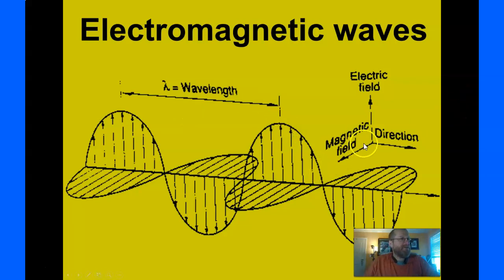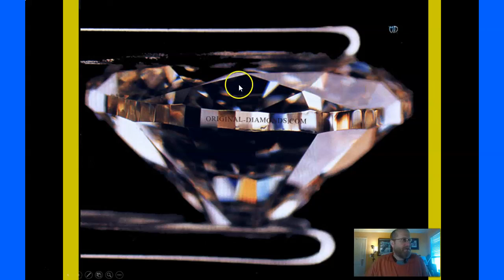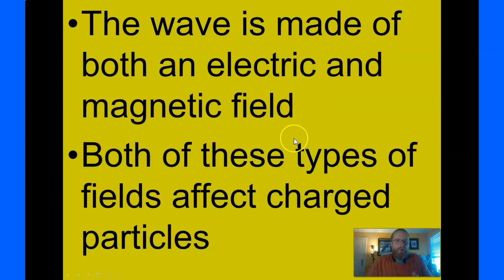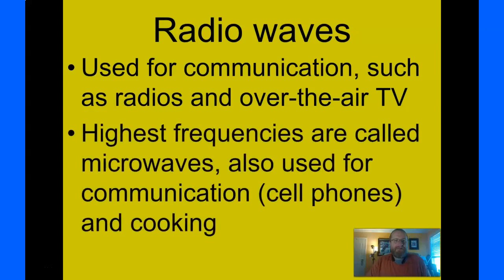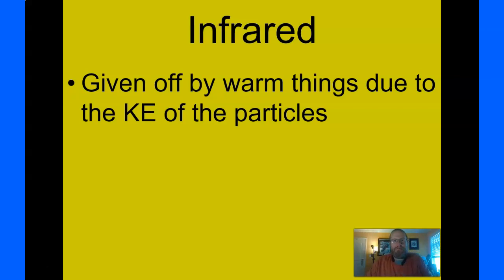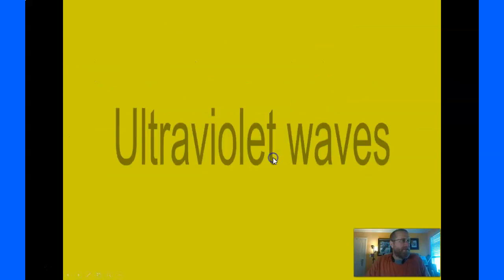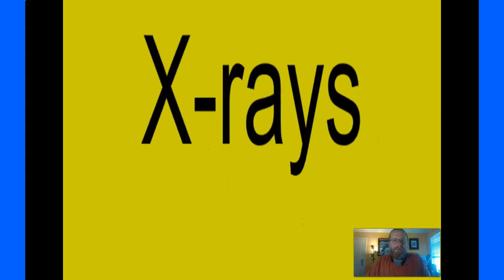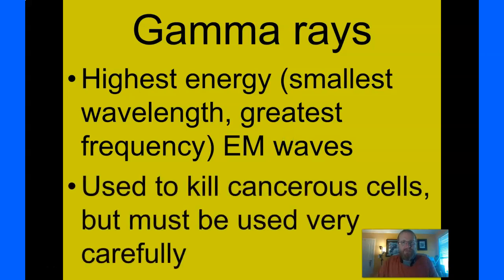Electromagnetic Waves: definition and uses.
Powerpoint defining EM waves and describing the divisions we have put on the EM spectrum based on how we use them.